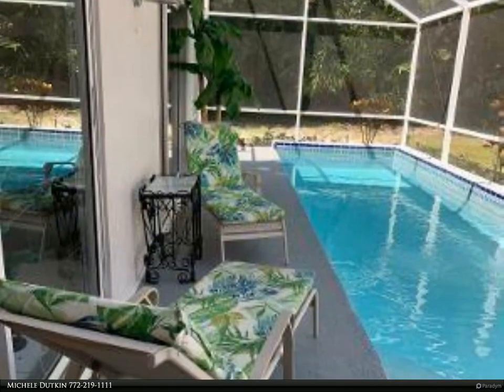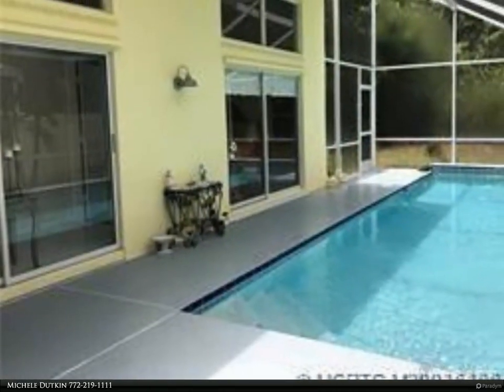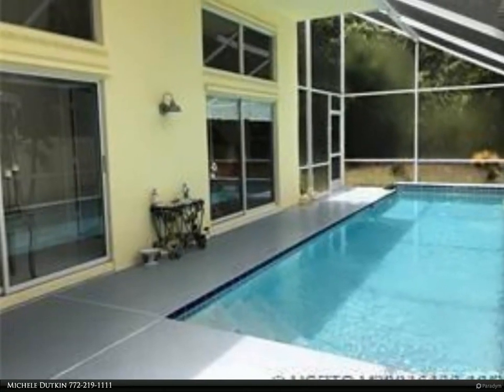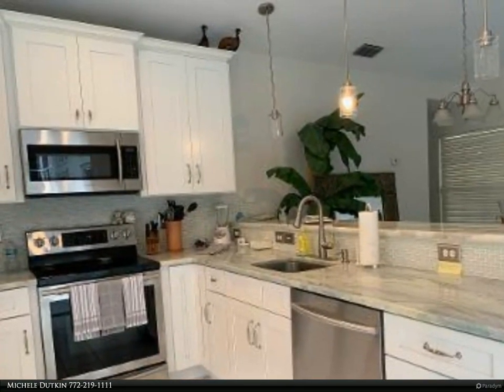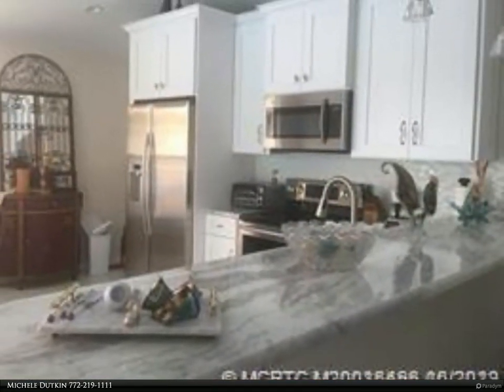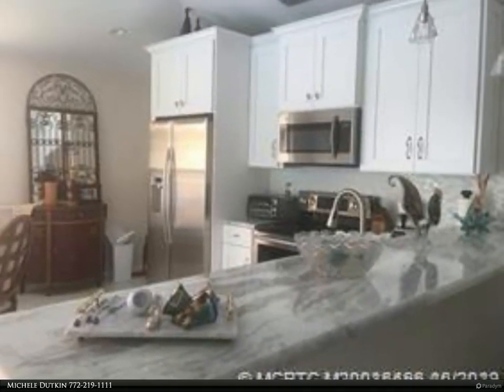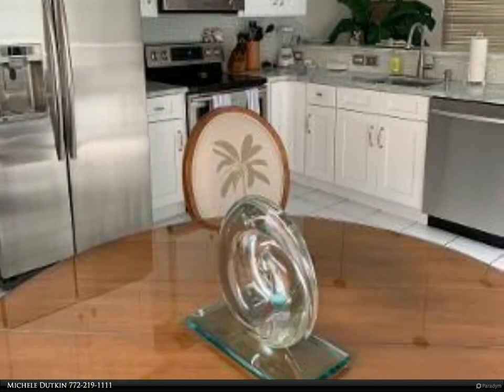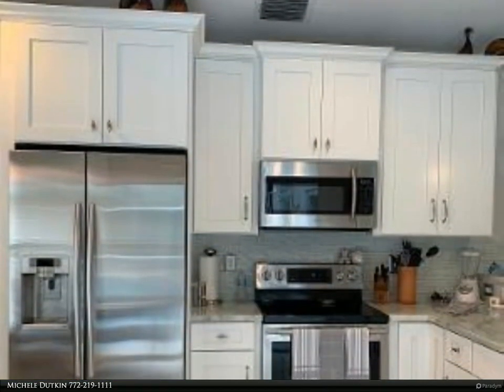Berkshire Hathaway HomeServices Florida Realty - 2141 SW Olympic Club Terrace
2141 SW Olympic Club Terrace

Enjoy the privacy of your own screened swimming pool! Totally remodeled &amp; beautifully furnished 2 bedroom, 2 bath. Open &amp; bright, high ceilings, split floor plan. Fabulous eat-in kitchen with white cabinets, granite counter-tops, stainless steel appliances &amp; large eating bar. Great room design. Dining area off of kitchen. Oversized master suite with HUGE walk-in closet. Shower &amp; double vanity in master bath. Additional bedroom quite generous. Sliding doors along the rear of the house open to a screened pool/patio. Fenced. Laundry room. 1 car garage. Quiet location. First, last, security, $100 HOA app fee, $250 refundable HOA deposit. $250 non-refundable pet deposit. Minimum rental 5 months. Can also be rented furnished annually for $3500/mo.

Michele Dutkin
Berkshire Hathaway HomeServices Florida Realty